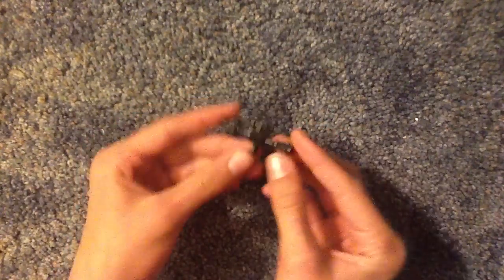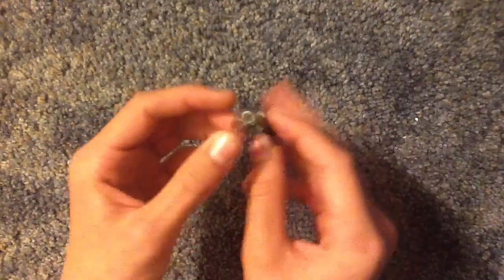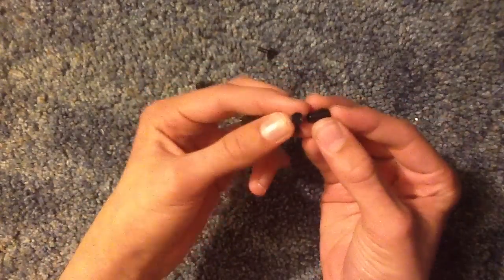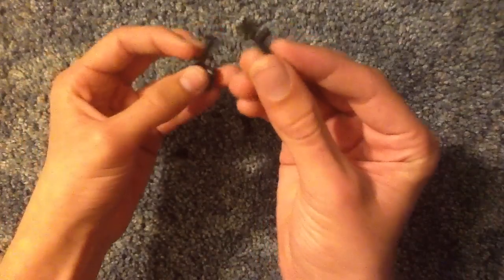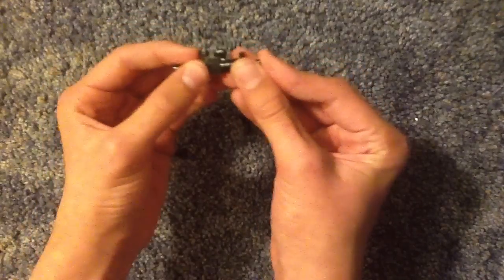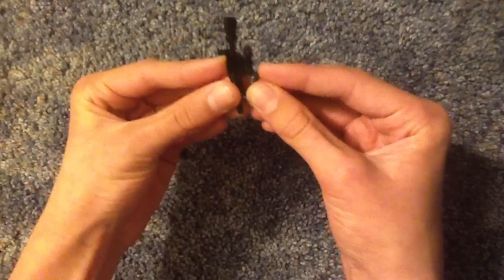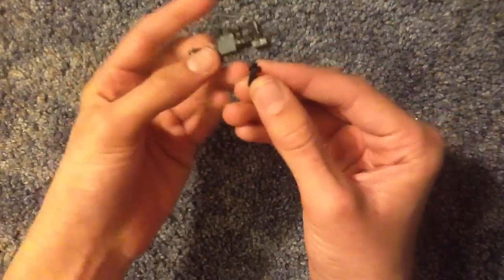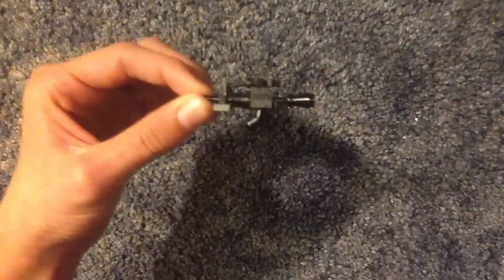How To Make A Lego G36C